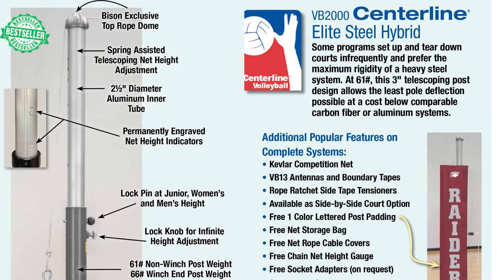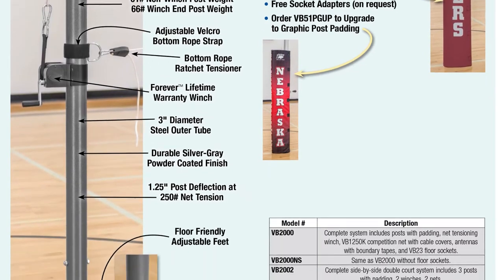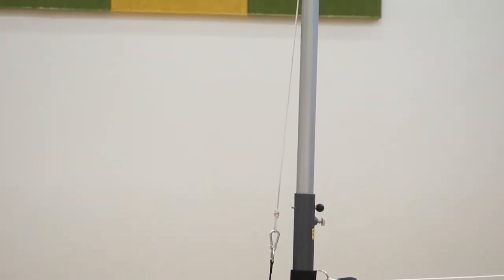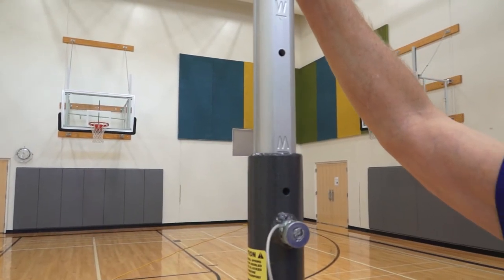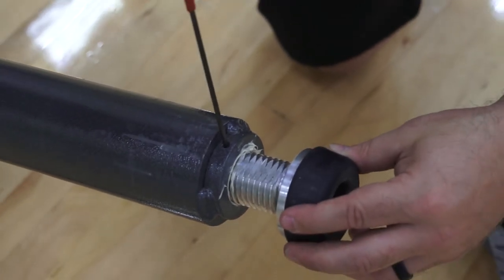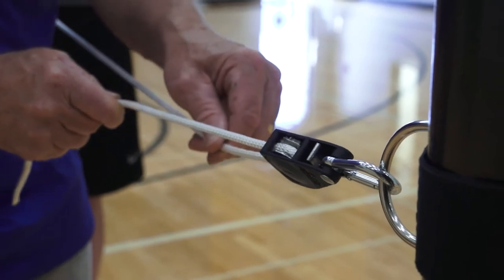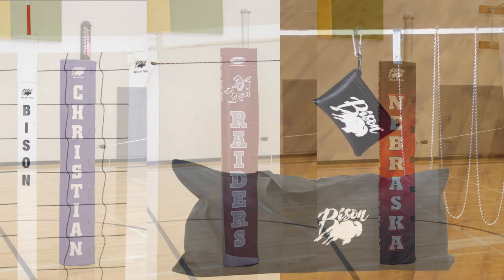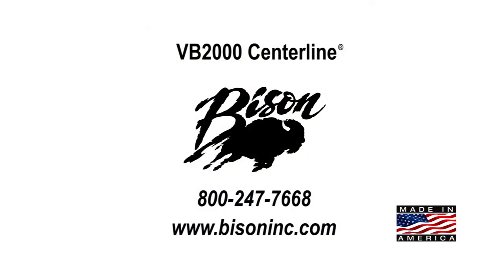VB2000 Centerline Elite Steel Hybrid Volleyball Systems from Bison, Inc.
Bison's VB2000 Centerline Elite Steel Hybrid offers programs that set up and tear down courts infrequently and prefer the maximum rigidity of a heavy steel system the perfect solution. At 61#, this 3" telescoping post design allows the least pole deflection possible at a cost below comparable carbon fiber or aluminum systems.

Complete Systems Include:
• Kevlar Competition Net
• VB13 Antennas and Boundary Tapes
• Rope Ratchet Side Tape Tensioners
• Available as Side-by-Side Court Option
• Free 1 Color Lettered Post Padding
• Free Net Storage Bag
• Free Net Rope Cable Covers
• Free Chain Net Height Gauge
• Free Socket Adapters (on request)
• Order VB51PGUP to Upgrade to Graphic Post Padding